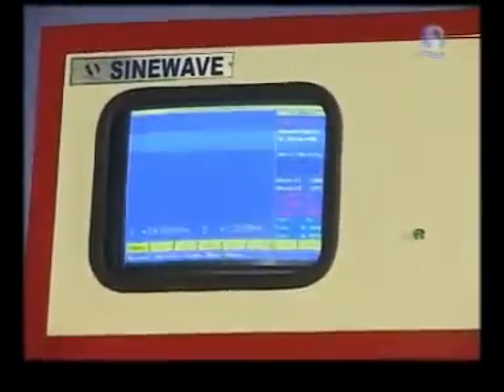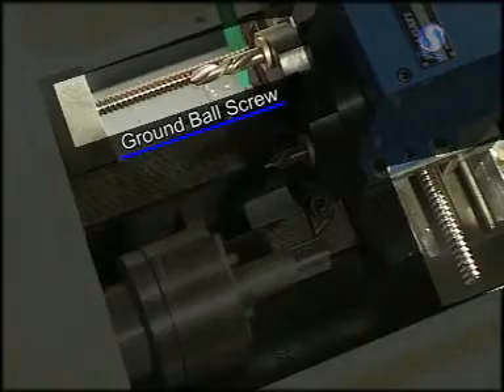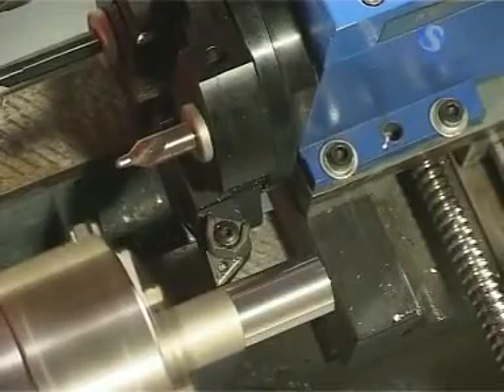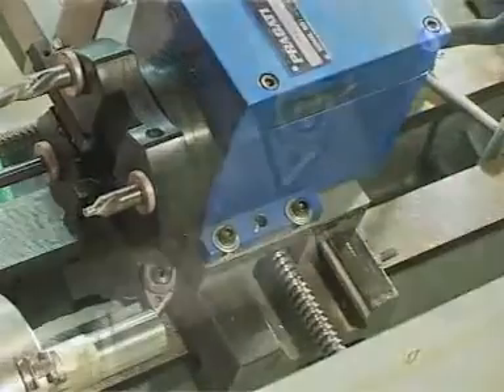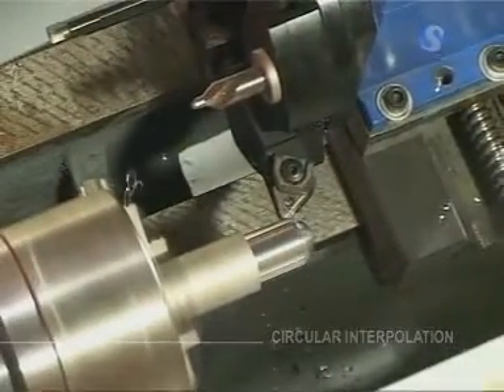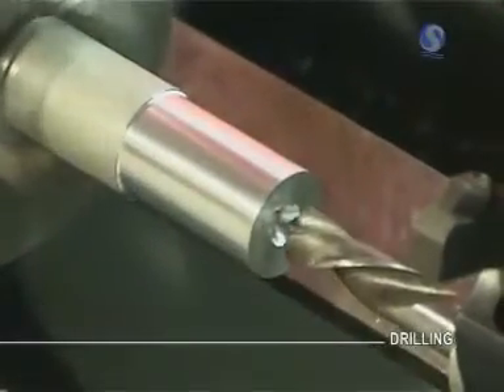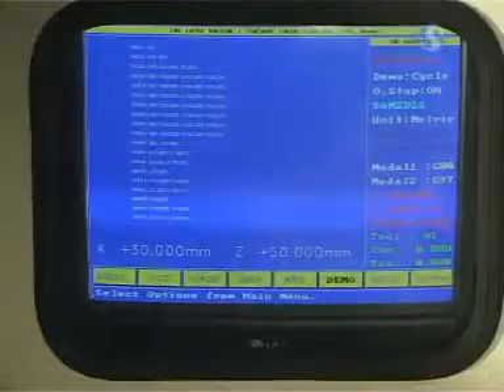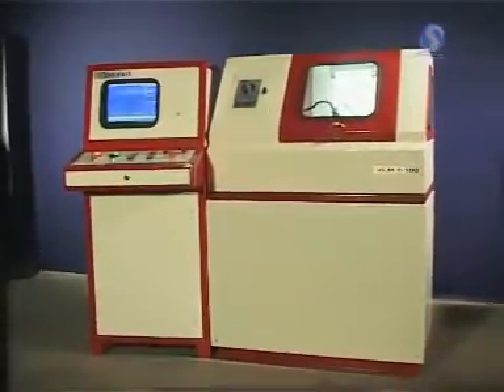CNC Lathe Trainer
Sinewave manufactures CNC Trainers, CNC Lathe trainers, Educational Trainers, and Test Rigs for Engineering and Polytechnic Colleges. It is also engaged with DRDO laboratories and Defence units in developing indigenous testing equipments for various applications.